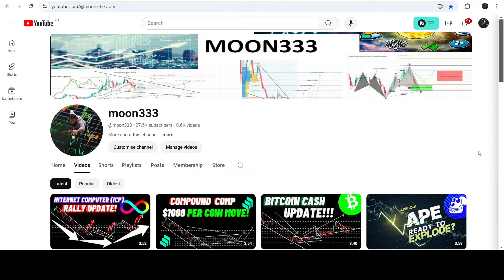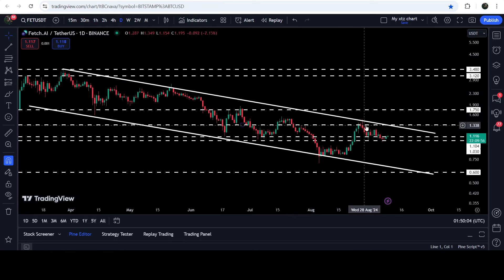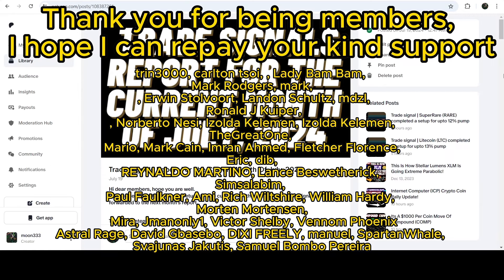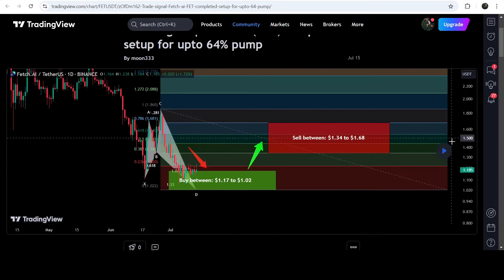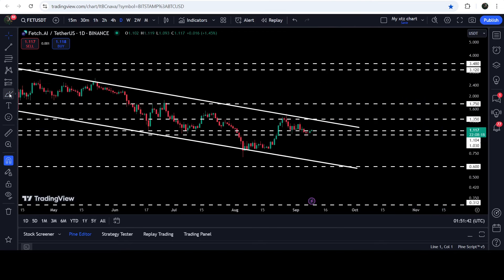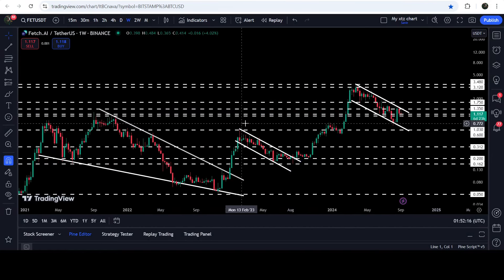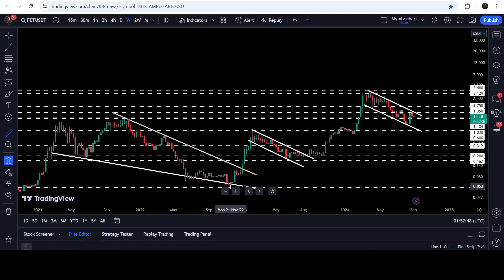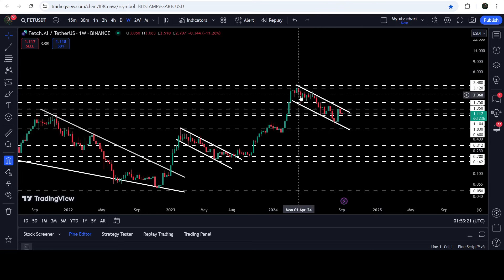Artificial Superintelligence Alliance (FET) Crypto Coin Surged 6500% Now What Next?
Or